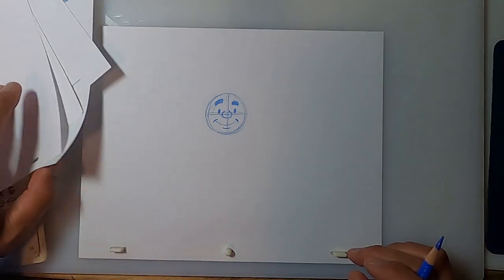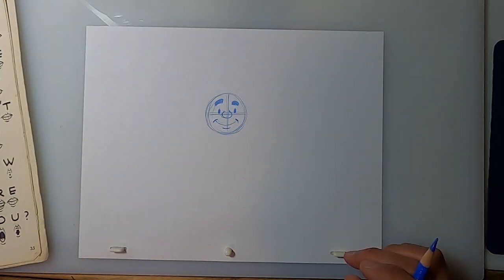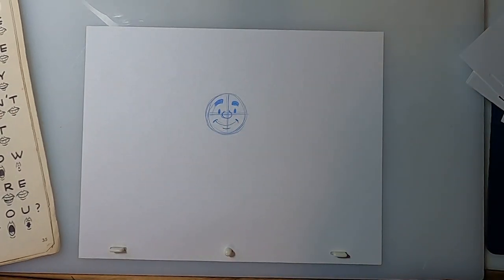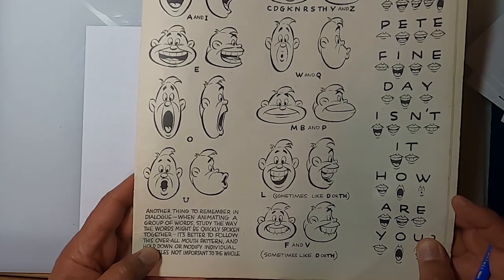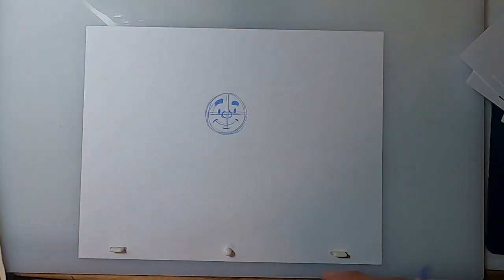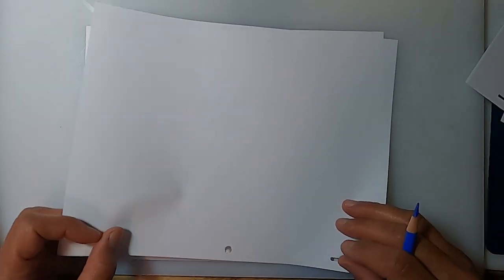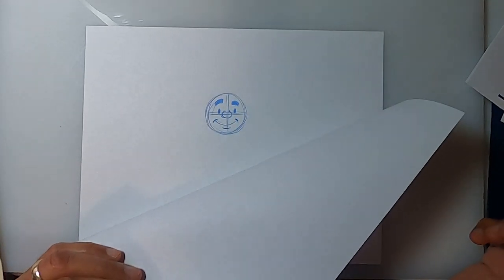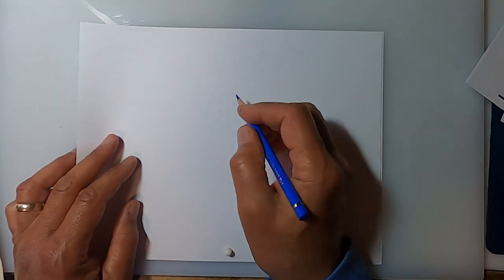HOW TO ANIMATE MOUTH POSITIONS FOR DIALOG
IN THIS EPISODE: Here is a very basic lesson in how to make the 6 basic mouth shapes we use when animating a character speaking. I’m using the Faber Castle Polychromos Cobalt Blue 144 Pencil to draw this lesson, on 8 1/2 by 11 animation paper from Canson. This information is in the Preston Blair book of animation. This is the part that needs a bit of a demonstration. The next part will be to animate an actual word or sentence to see it in action. Give this a try for yourself. Keep drawing!